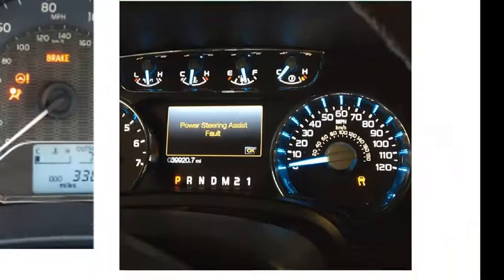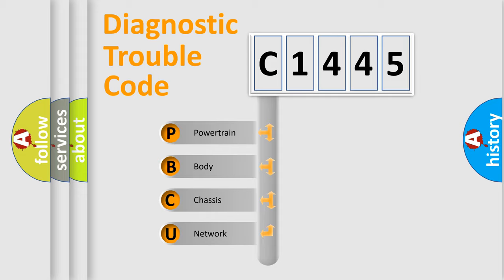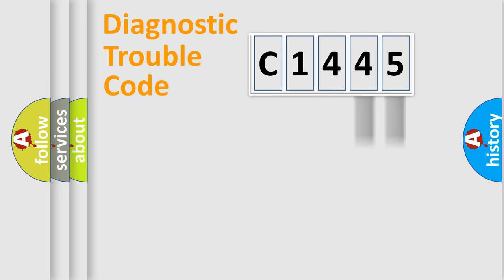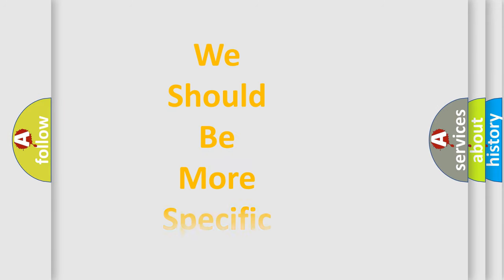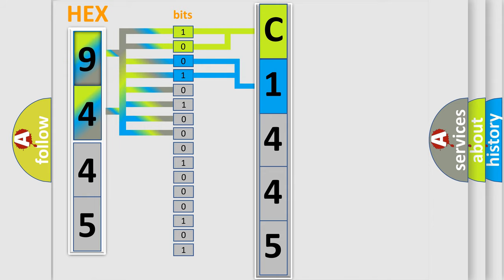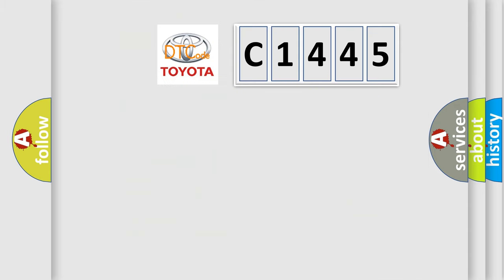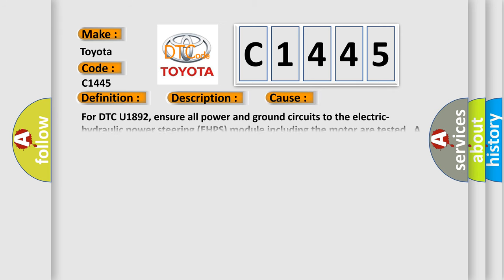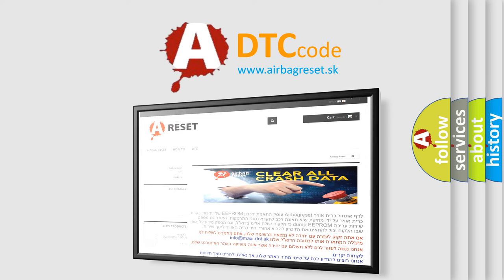DTC Toyota C1445 Short Explanation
Contents:
0:21 Basic DTC analysis according to OBD2 protocol standard.
1:48 Insight into programming
2:58 A diagnostically understandable description of the Diagnostic Trouble Code
3:05 Basic error definition

Make:
Toyota
Code:
C1445
Definition:
Energy Storage Control Module (ESCM) Lost Communication With Hybrid Control Module (HCM)
Description: